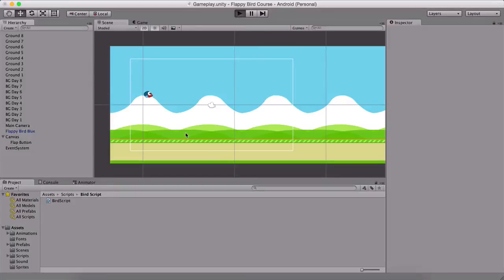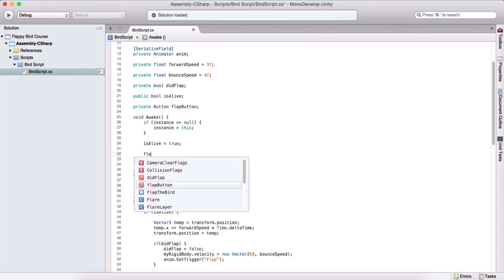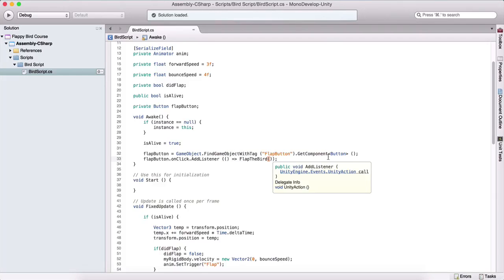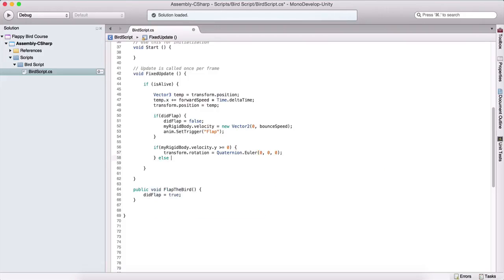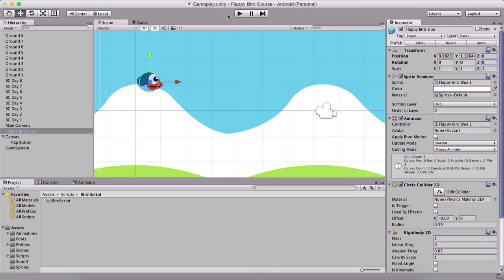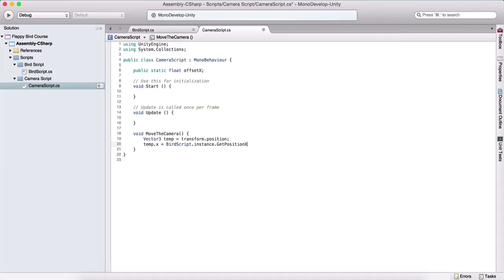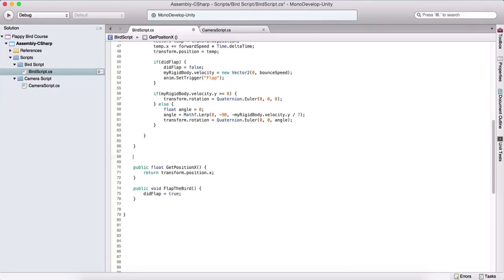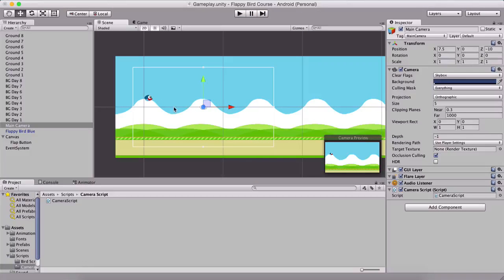Finishing BirdScript And Creating Camera Script Part 09 | Volume 1